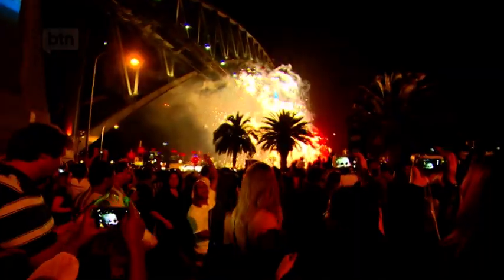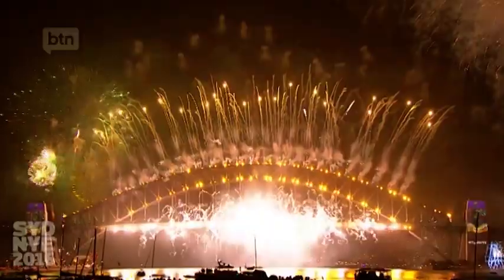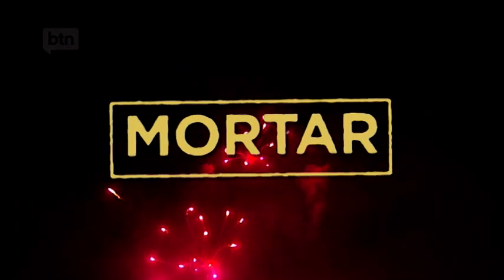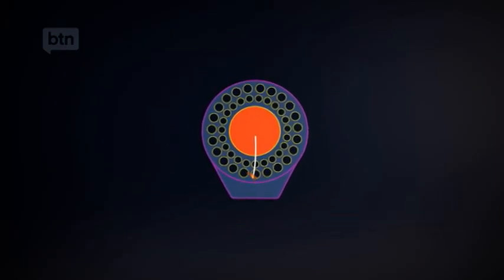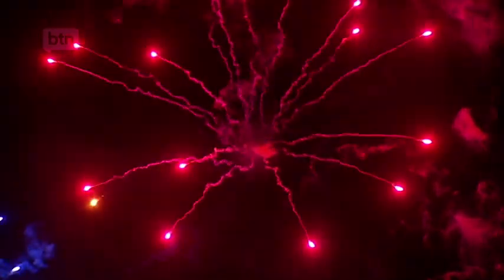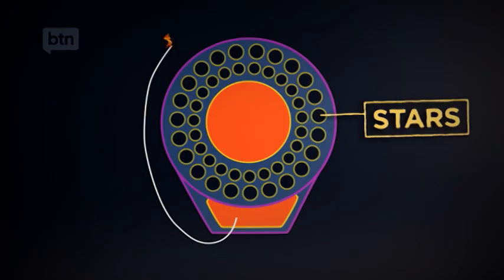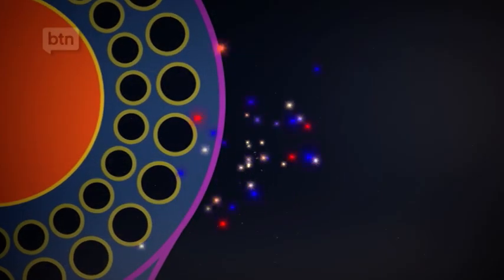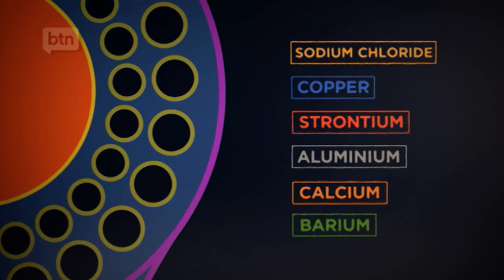How Are Fireworks Made?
Ever wondered how a firework is made?

Have you ever wondered what goes on to create one of the most epic firework displays in Australia? Here's everything you need to know about how fireworks are made!

ABC ME:
Young Aussies, ABC ME is for you! From skits and livestreams to videos that show the world through your eyes, ABC ME puts you at the center of everything.